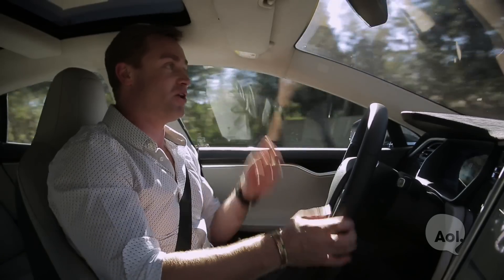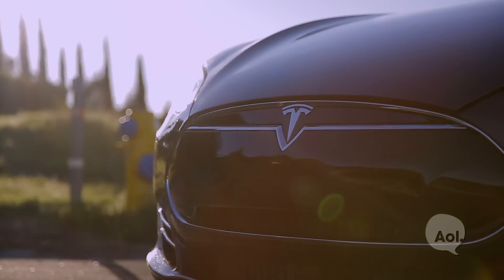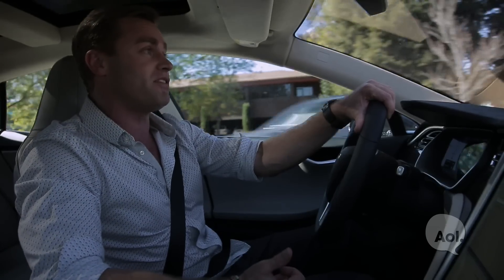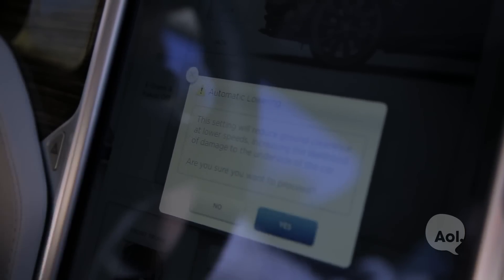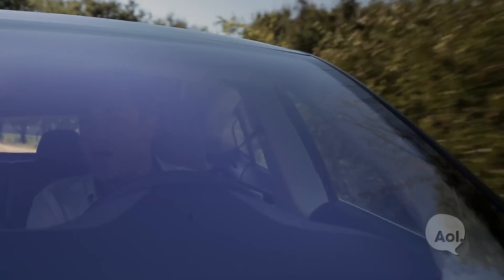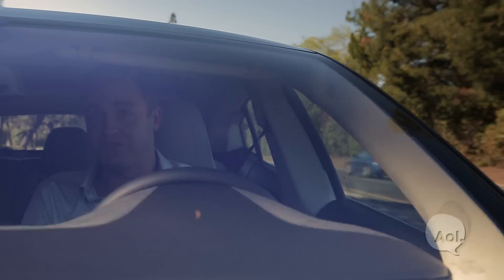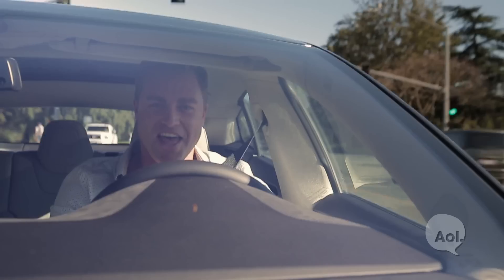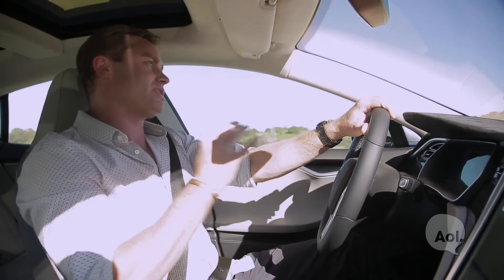Translogic 172: Tesla Model S P85D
In 2012, Tesla Model S took the auto industry by storm, with it's sustainable powertrain, sleek design, and superb performance. If Model S proved that electric cars can be class-leading, the Model S P85D hammers home the point with class-demolishing specs. Its dual-motor all-wheel drive system puts out insane torque numbers, achieving a 0-60 mph time of just over 3 seconds. We test out "insane mode" and discuss the over-the-air updates that will keep the improvements coming for the Model S.